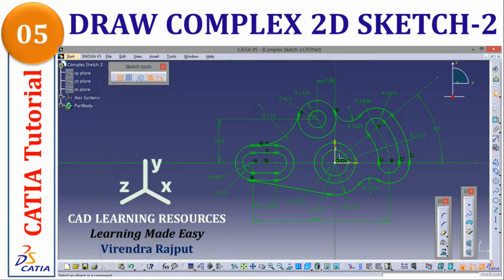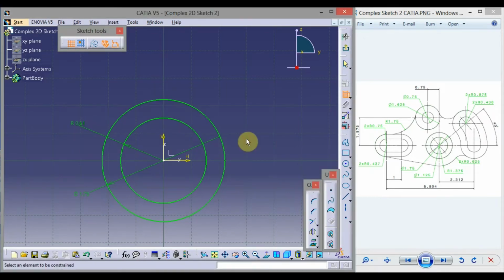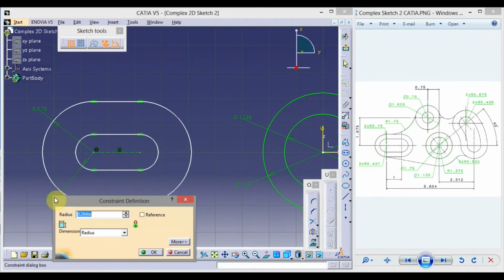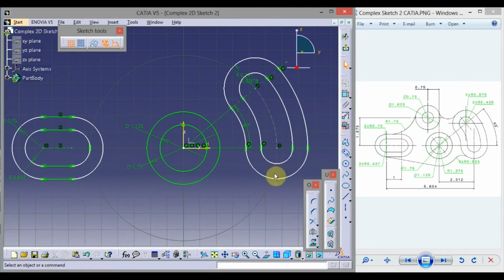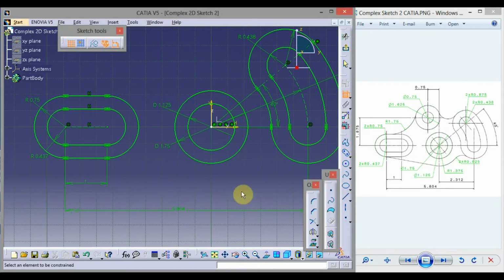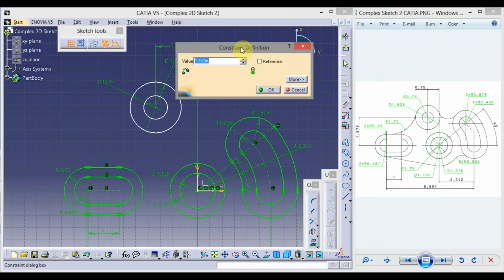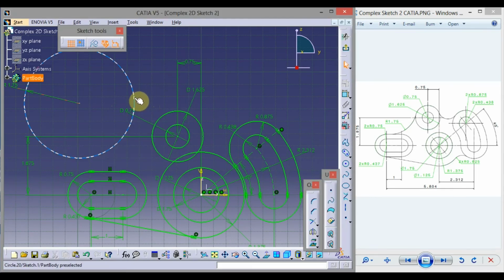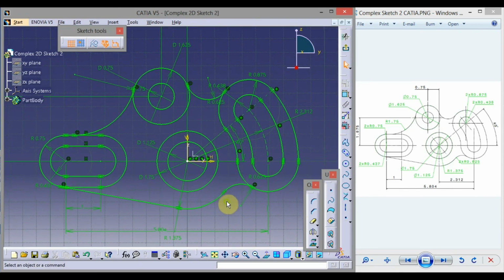CATIA Tutorial 5: Draw Complex 2D Sketch 2. Change units from mm to inch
In this video you will learn to draw complex 2D sketch. You will also learn to change units from mm to inch in catia.